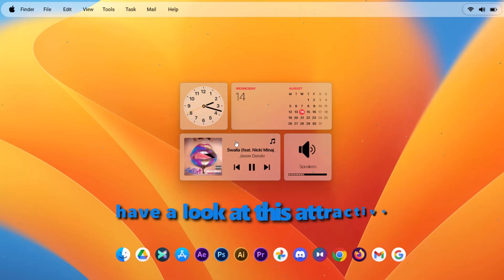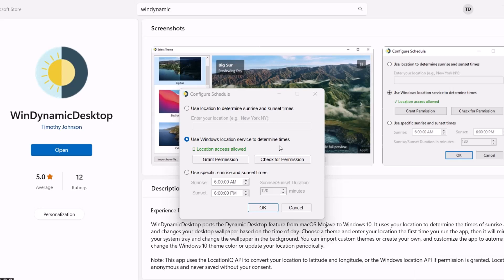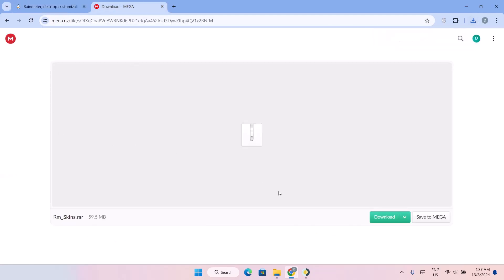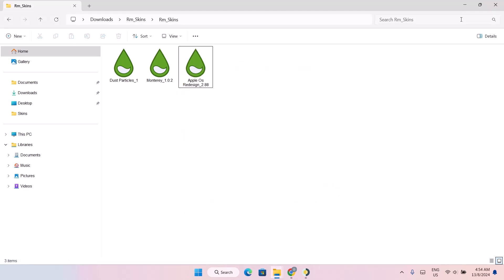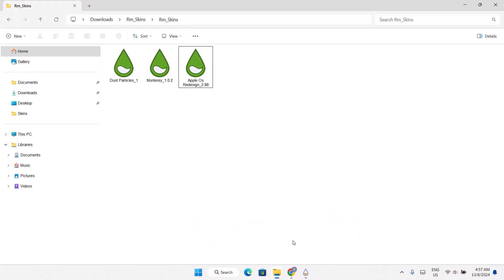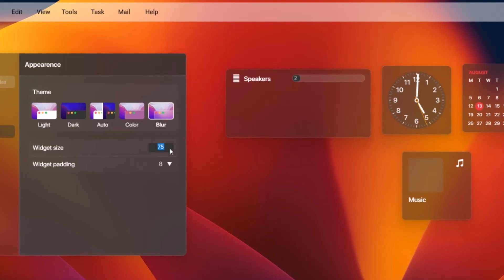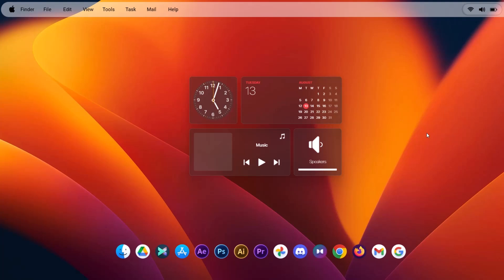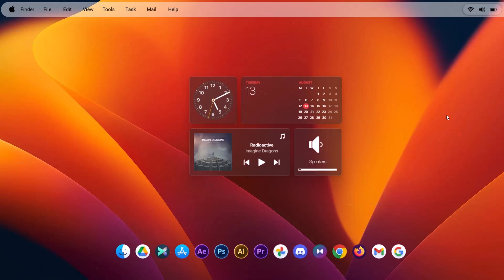How To Give Windows 11 A Stylish Macos Makeover With Dynamic Wallpaper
Here is a simple desktop customization for windows PC users.
* Big thanks to LINK VEGAS for creating the amazing macOS redesign Rainmeter Skin *

🔥For More Updates
📍Required Links